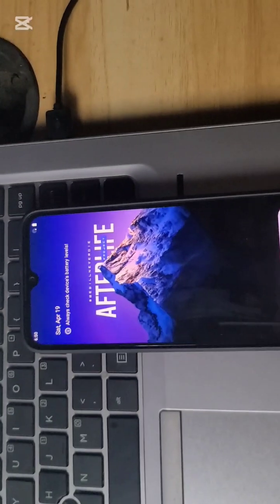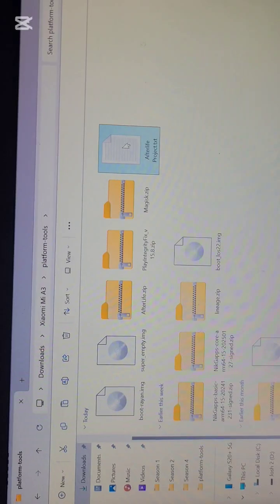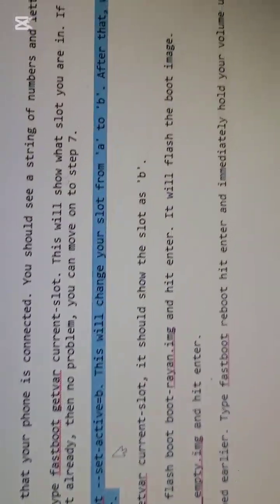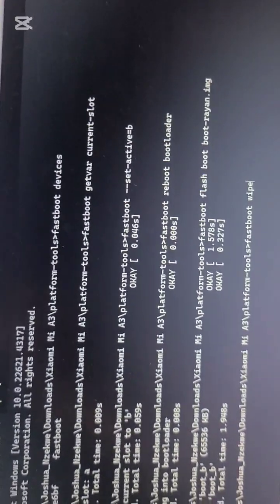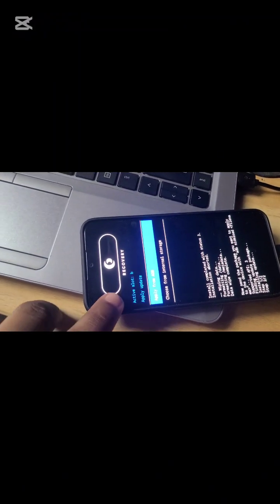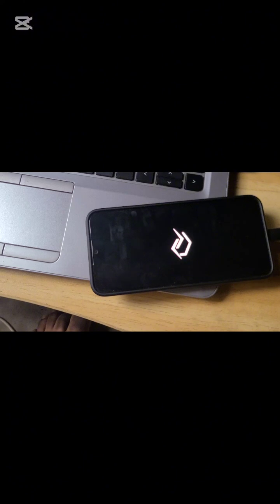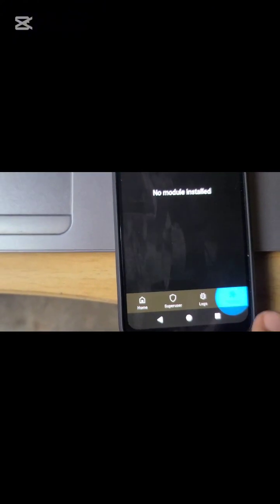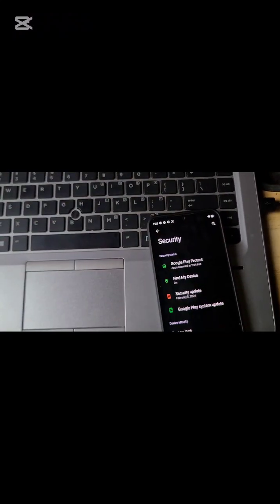Install Afterlife ROM on Mi A3 | Smooth & Certified Custom ROM Setup (2025)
In this video, I’ll walk you through how to flash the Afterlife Project ROM on the Mi A3 (Android 11 only). This ROM is stable, smooth, and can be used as a daily driver. I also show how to root with Magisk and fix Google Play Integrity.

**ROM Requirements:**
- Unlocked Bootloader
- Android 11 Stock ROM (DO NOT flash if on Android 10)
- Platform Tools
- boot-rayan.img
- super_empty.img
- Magisk.zip
- Magisk.apk
- Play Integrity Module

1. DO NOT FLASH THIS IF YOU DO NOT GOT ANDROID 11 STOCK ROM ON YOUR MI A3
2. DO NOT FLASH THIS IF YOU'VE GOT MIUI ON YOUR PHONE!!!
3. MAKE SURE YOU REMOVE ANY SCREEN LOCKS AND YOUR GOOGLE ACCOUNT

IF YOU HAVE CUSTOM ROM (AOSP BASED) LIKE PIXEL EXPERIENCE OR THE LIKES, YOU CAN SIMPLY JUST BOOT INTO FASTBOOT. MAKE SURE YOUR SCREEN LOCK AND GOOGLE ACCOUNT ARE REMOVED. AFTER YOU BOOT INTO FASTBOOT, JUST CHECK YOUR SLOT. IF IT IS SLOT A, CHANGE IT TO BE AND CONTINUE FROM STEP 7.

If you have questions or get stuck, drop a comment and I’ll help you out.